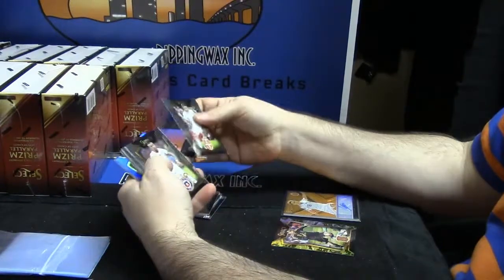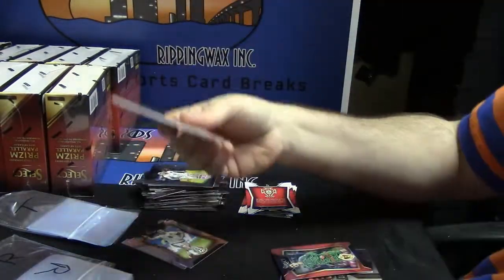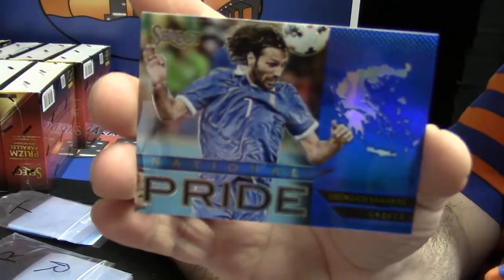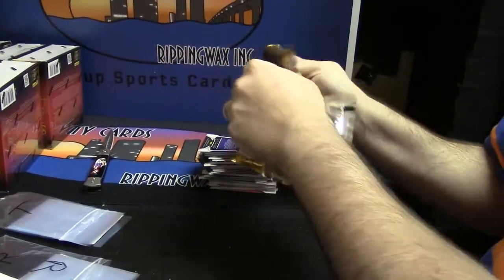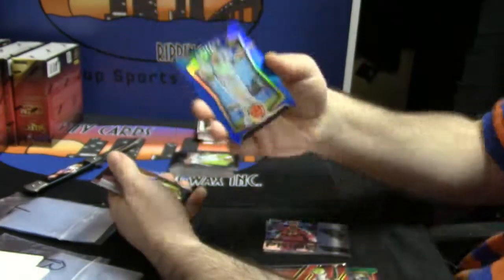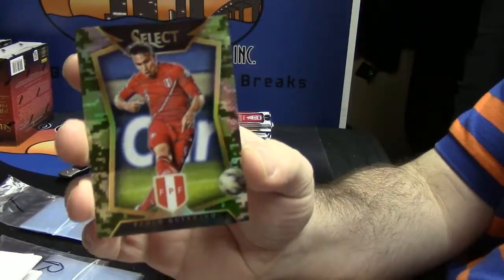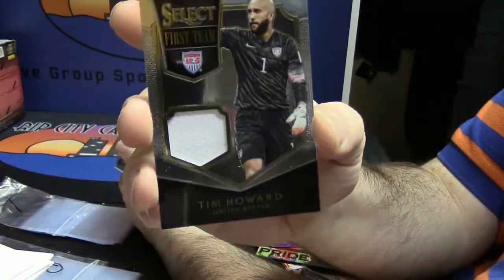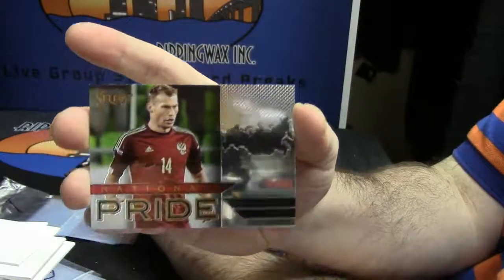2015 16 Select Soccer dmm